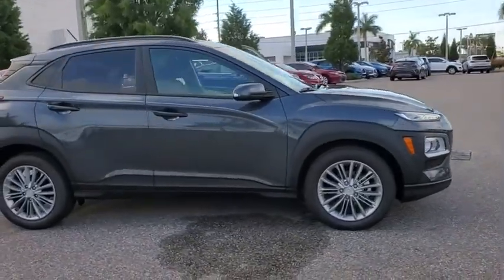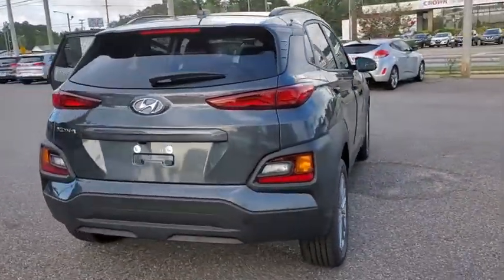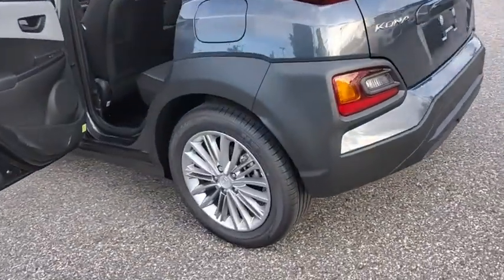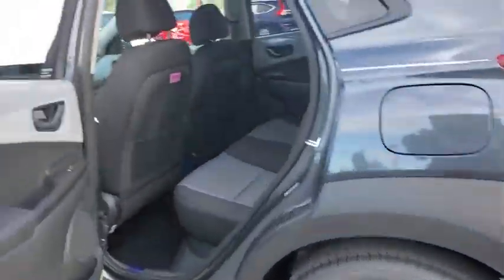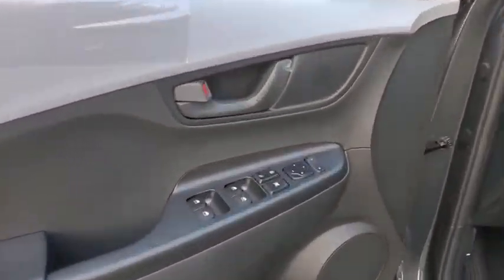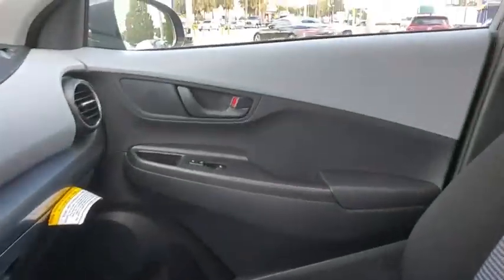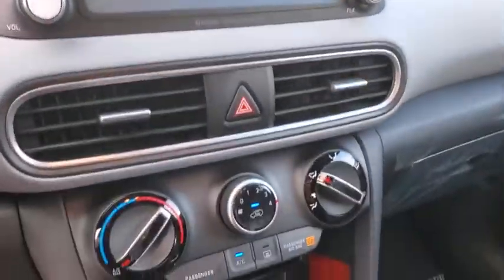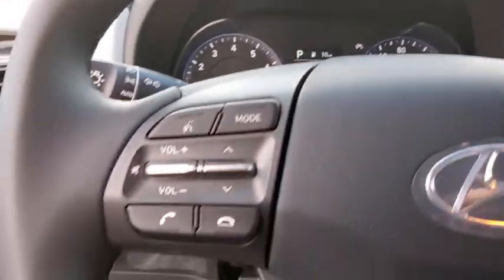2020 Hyundai Kona St. Petersburg, Tampa, Clearwater, Palm Harbor, Largo, FL LU571143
New 2020 Hyundai Kona available in St. Petersburg, Florida at Crown Hyundai. Servicing the Tampa, Clearwater, Palm Harbor, Largo, FL area.

Crown Hyundai
5301 34th St. N.

Priced below KBB Fair Purchase Price! $3053 off MSRP! 27/33 City/Highway MPGbrbrAwards:br  * 2020 KBB.com 10 Coolest New Cars Under $20000   * 2020 KBB.com Best Buy Awards